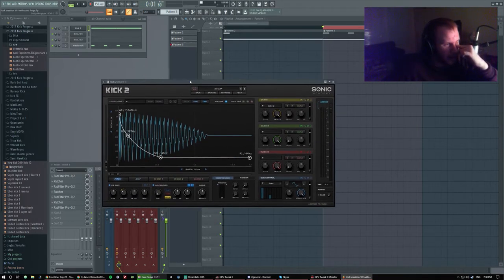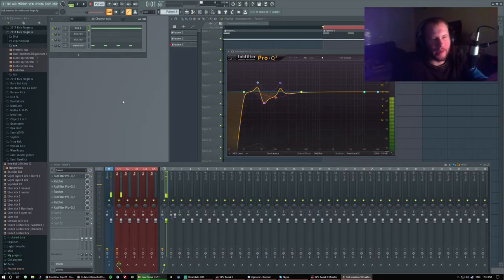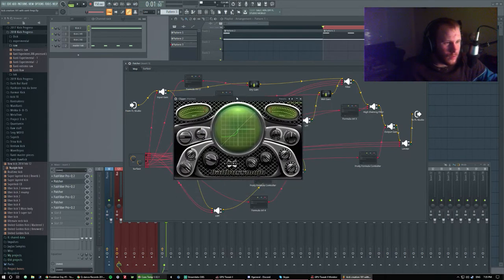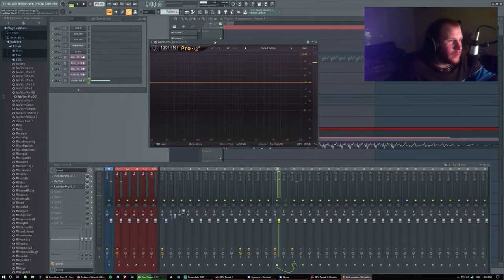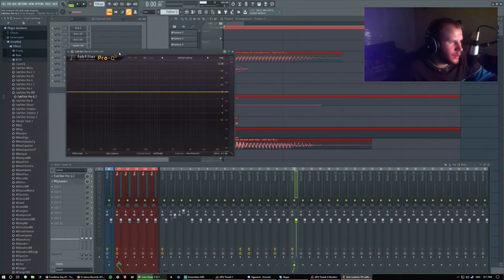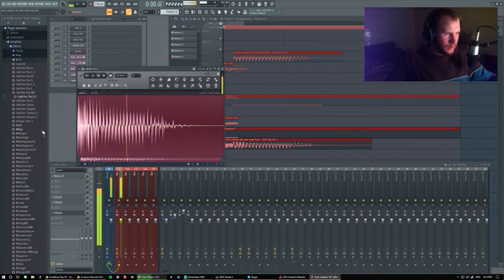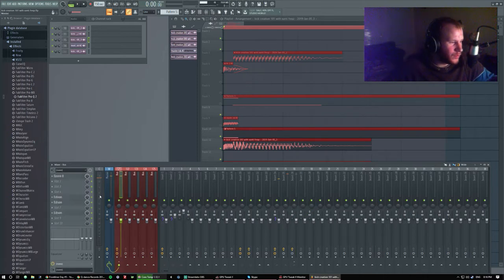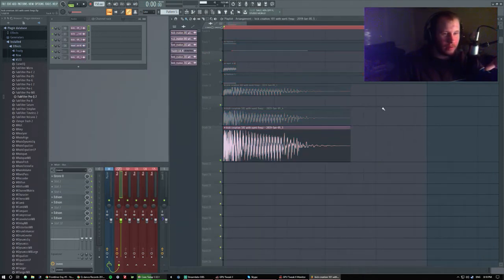Hardstyle General kick tutorial!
My way of making kicks!